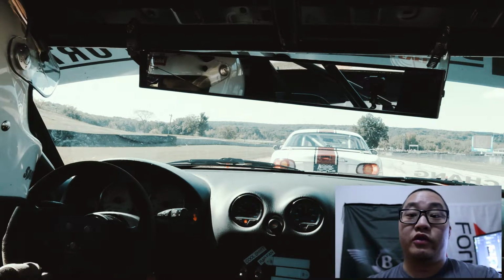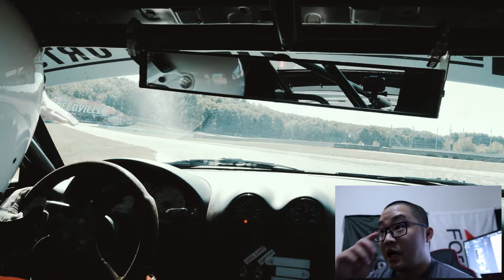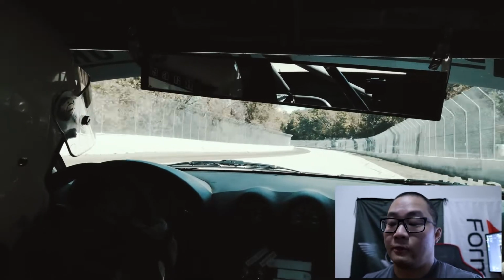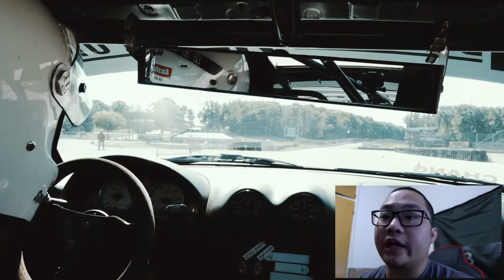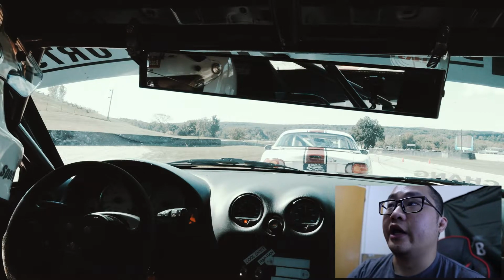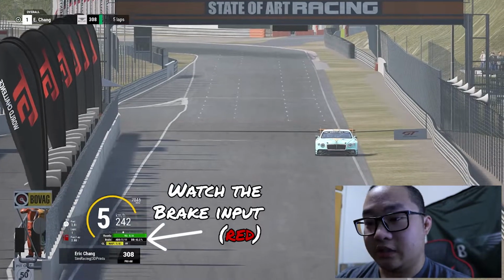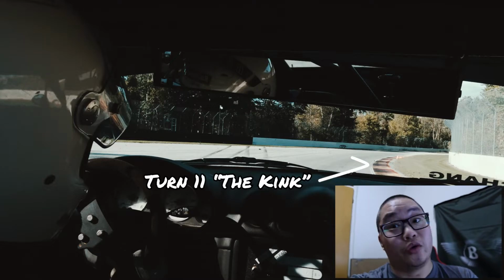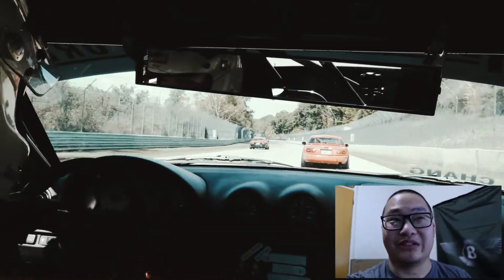Road to America Ep 3 Level Up Racing School Experience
A quick run down of my experience with the Level Up Racing school. It was a total blast, and the only con I have is that once you do it you're going to be hooked and trying to race.

Thank you to Bug Blasters Inc, who with their backing have really made the expenses of racing a whole lot easier! They're an American veteran-owned pest control company that served the Northeast and Upper Michigan areas.

This is where I started my racing school, they provided an amazing staff and instructions that only made me want to race even more.

Advanced Autosports, the crew that will be providing the arrive and drive Spec Miata.

The SCCA main website for various local racing events ranging from autocross, rally, endurance, vintage races, etc

The Asseto Corsa Spec Miata mod I am currently using

=Gear=
Game: Asseto Corsa
Capture Software: Open Broadcast Software
Editing Software: Adobe Premiere Premiere Pro

Headset: Steel Series Arctis 7
Mouse: Logitech G903
Mousepad: Razer Invicta

Keyboard: Logitech G915
Controller: PS4 Dualshock
Wheelbase: Fanatec Podium Wheel Base DD2
Wheel: Fanatec Clubsport Steering Wheel Formula V2/ Fanatec Podium Steering Wheel Porsche 911 GT3R Suede
Pedals: Fanatec Clubsport V3
Shifter: Clubsport Shifter SQ V1.5
Cockpit: Next Level F-GT Elite Simulator Cockpit

► Artist Attribution
Track Name: "Midnight Frost"
Published by: Chill Out Records